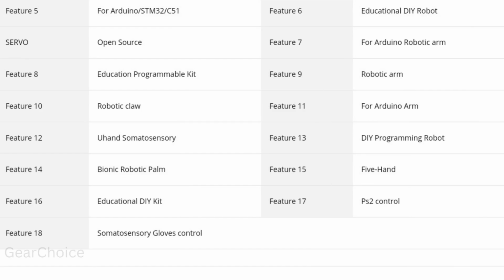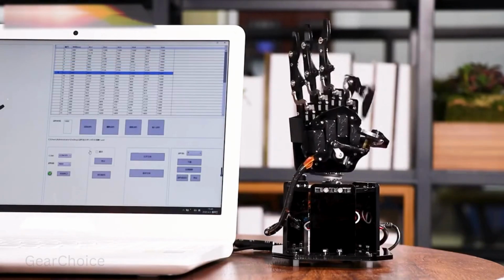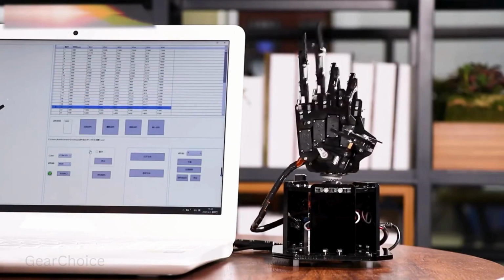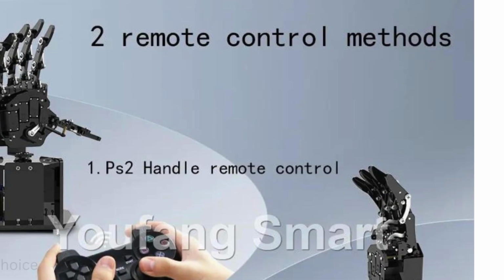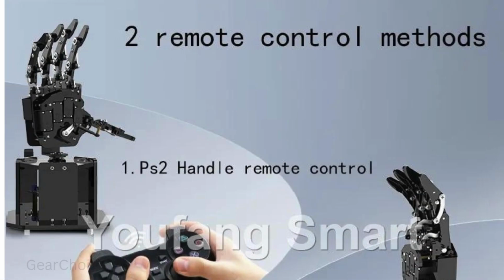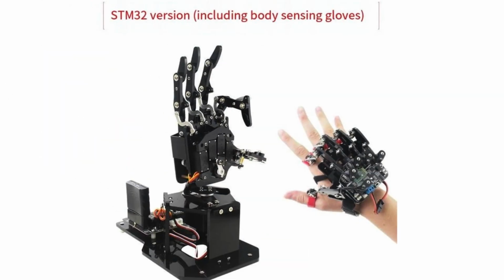STEM Arduino Stm32 Bionic Robot Palm Hand Manipulator Open Source Five-Hand Educational Kit Gloves